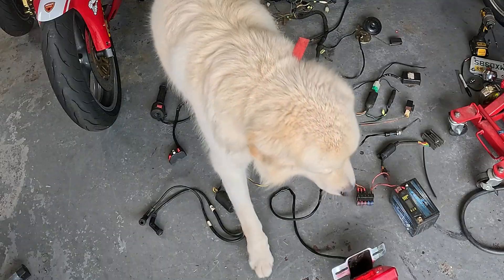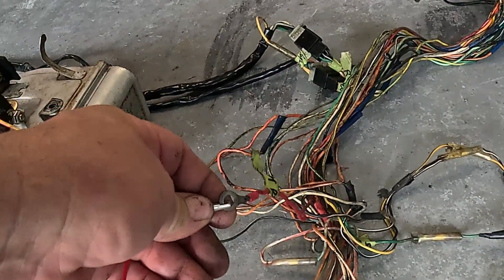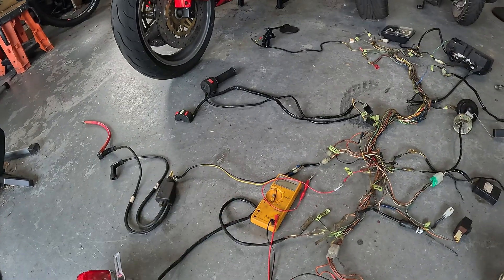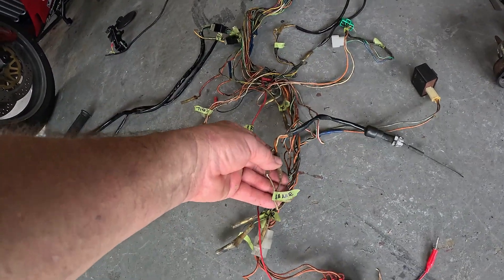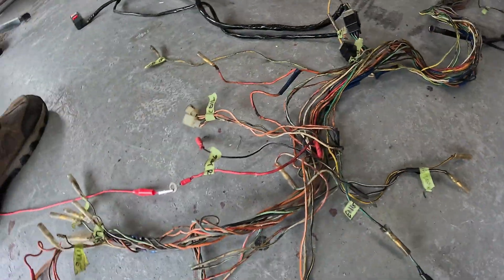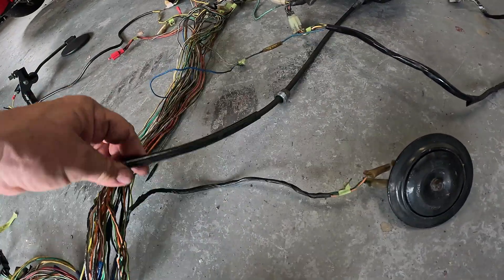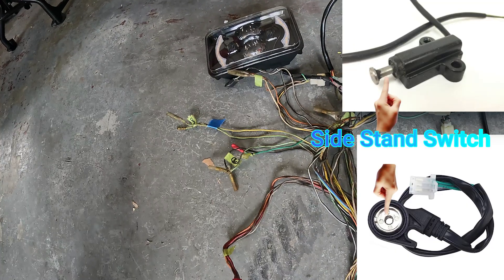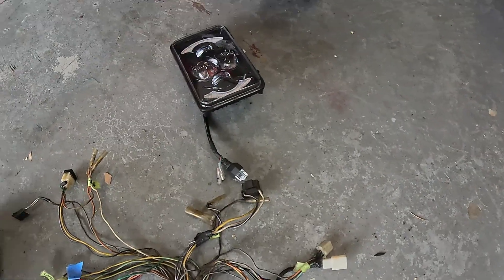Make Your OEM Japanese Bike Wiring Harness Work On Your DIY Electric Conversion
A typical stock wiring harness on a Jap Motorcycle and what needs to be done to convert it to work as an electric ebike.  Brakes, Horn, Switches and Lights all explained.